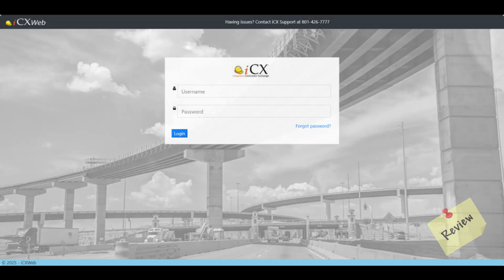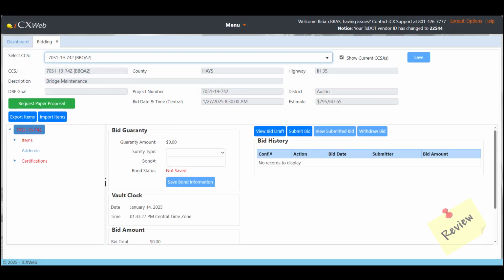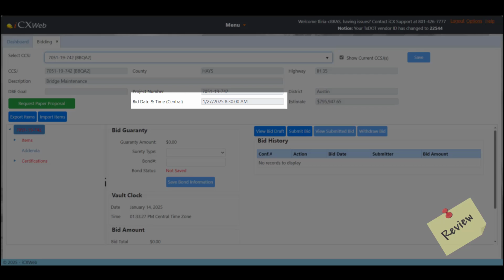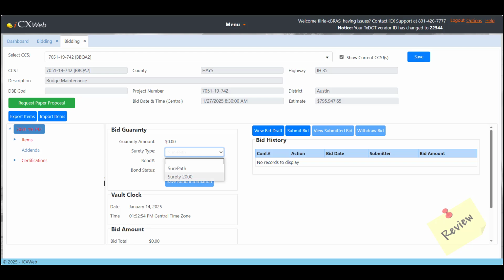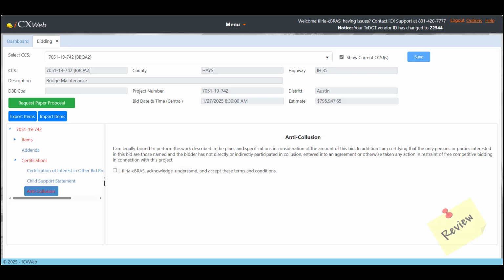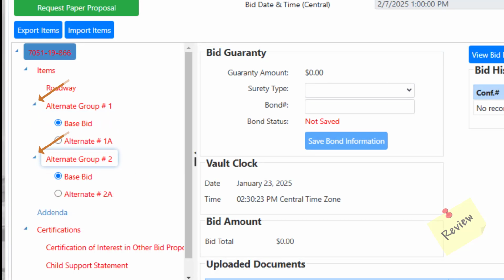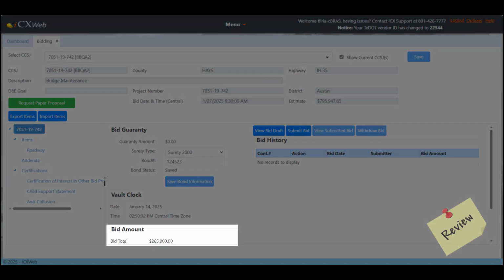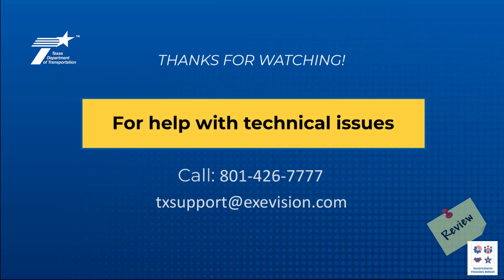Submitting a Bid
This video will walk you through the process of submitting a bid in iCX.